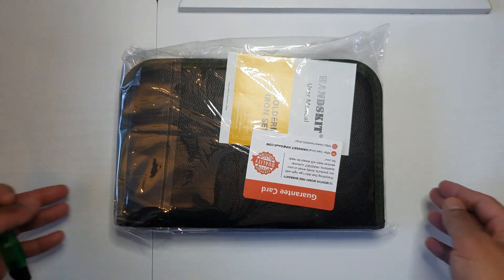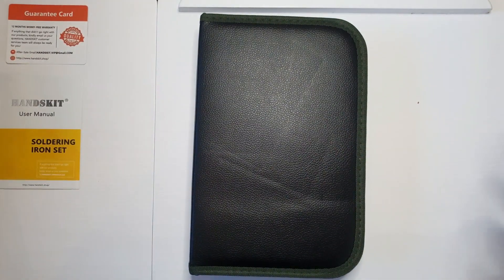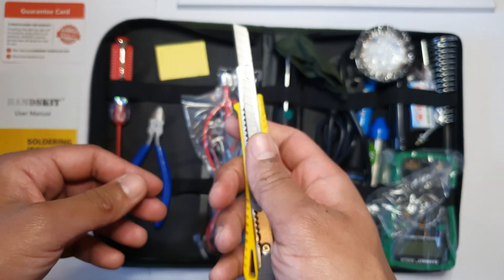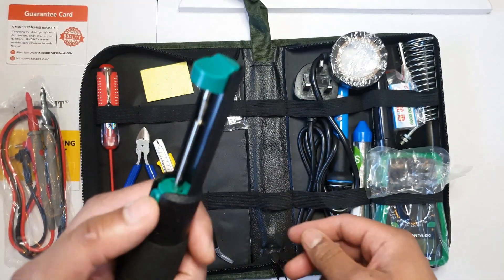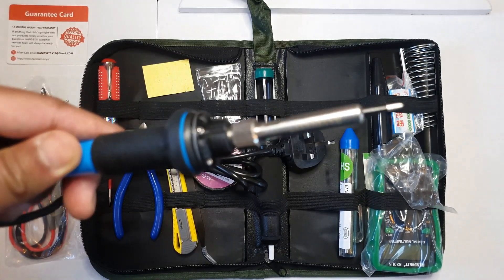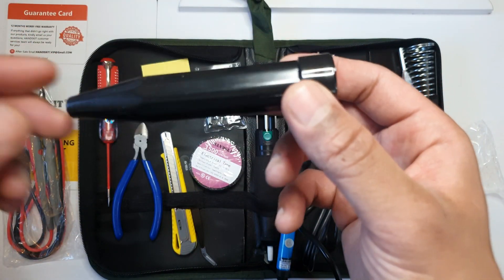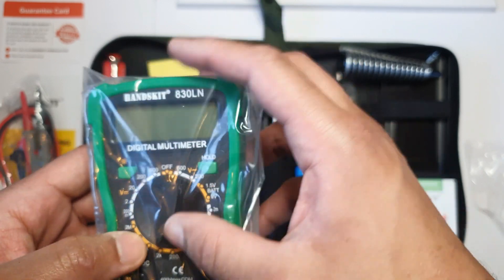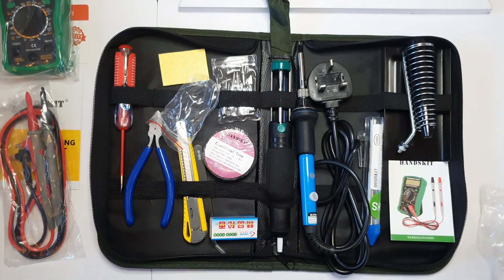Unboxing Amazon Soldering Iron kit with a multimeter for under £25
I have test this all and works great. We do a follow up video.